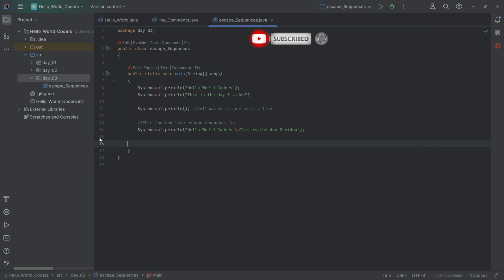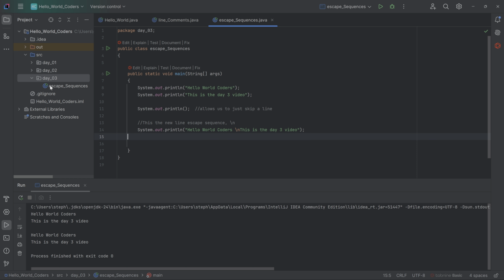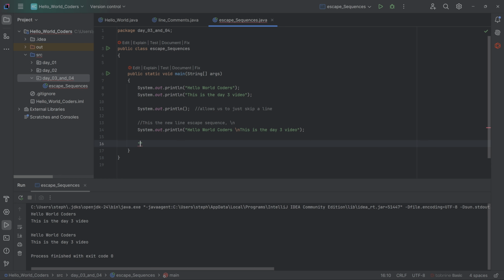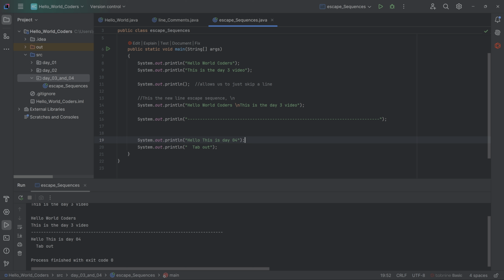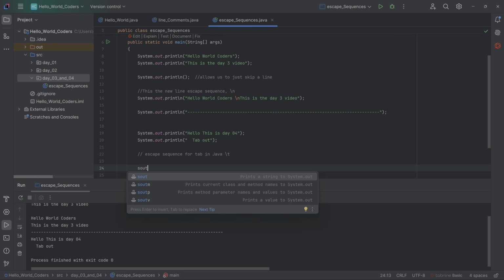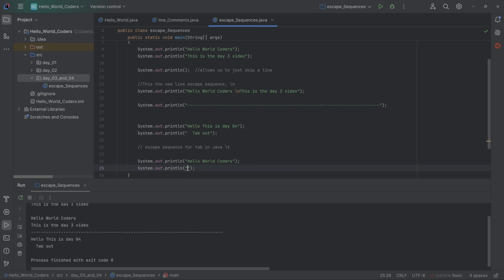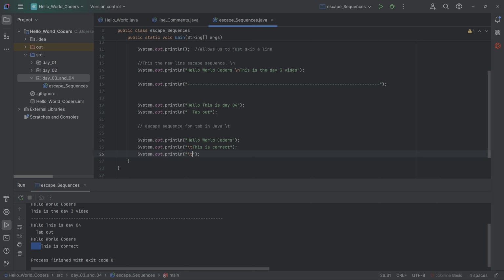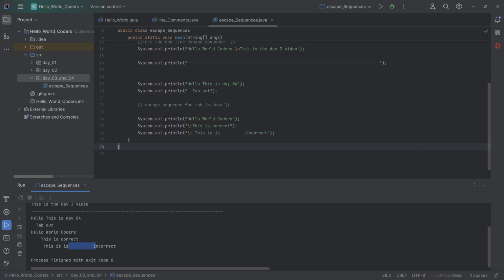Escape Sequences "Tab Key" - Java Programming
Episode  4:Tab Key Escape Sequences in Java

In computer science, an escape sequence is a combination of characters that has a meaning other than the literal characters contained therein; it is marked by one or more preceding (and possibly terminating) characters.